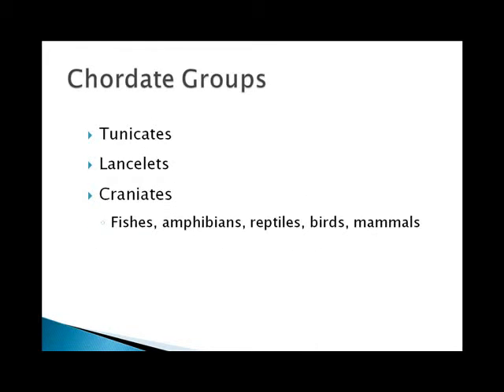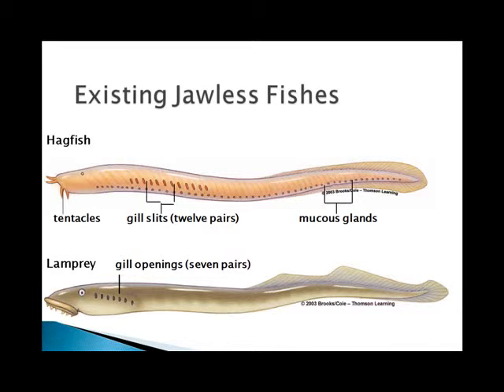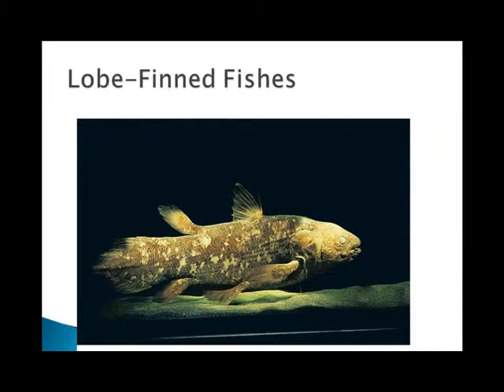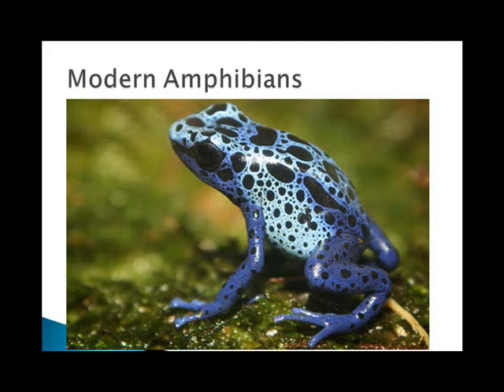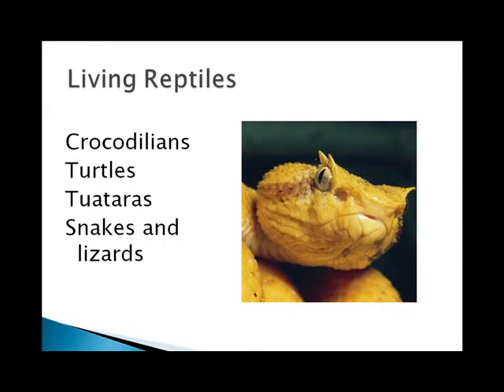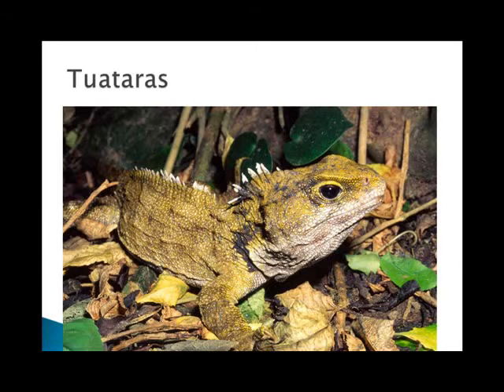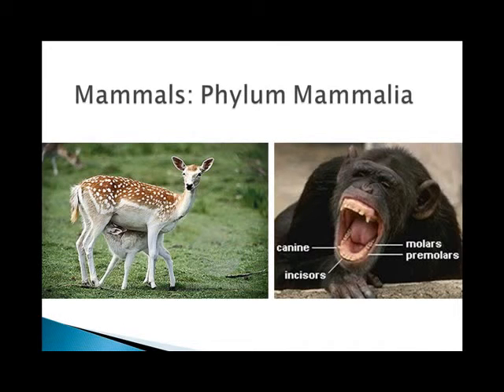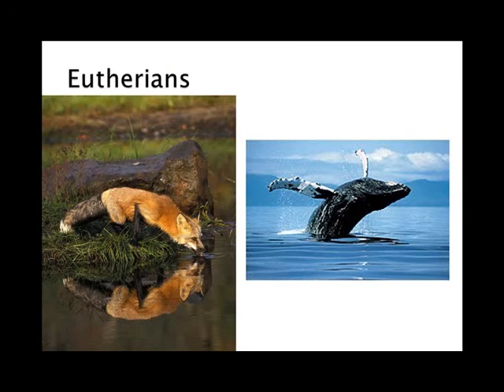Animals Part 3